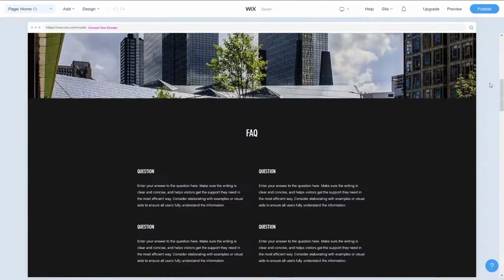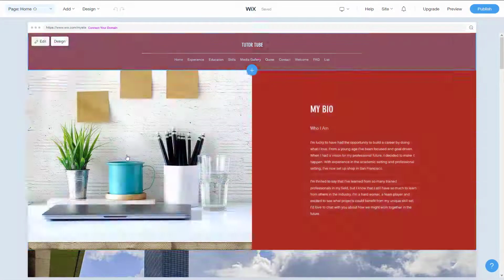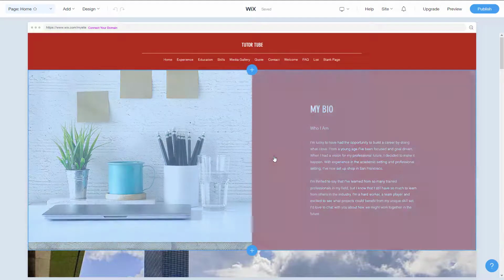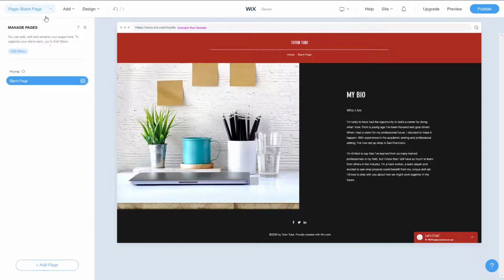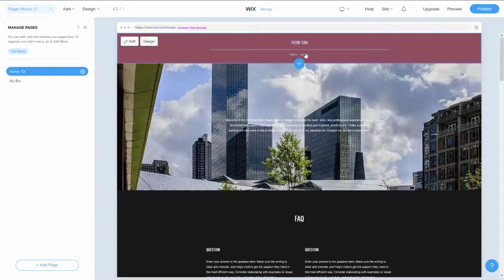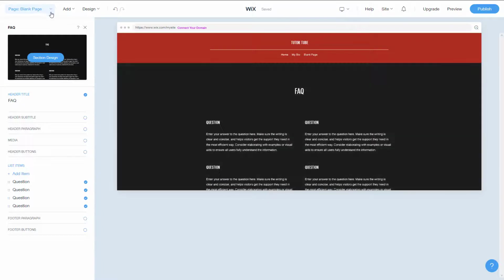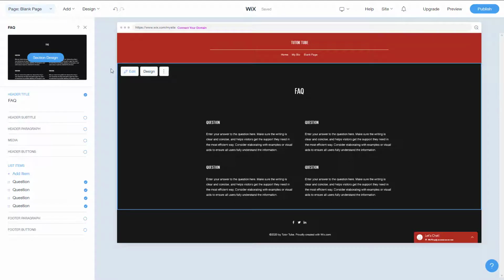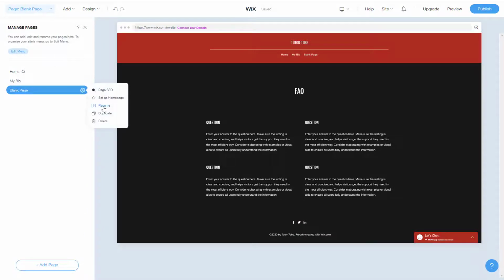Wix ADI Tutorial - Lesson 13 - Creating new Pages out of Sections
In this tutorial, we will be discussing about Creating new Pages out of Sections in Wix ADI.